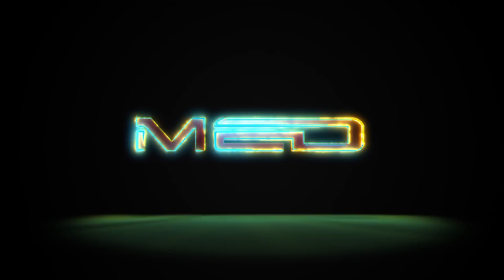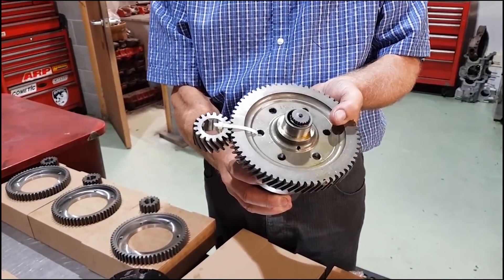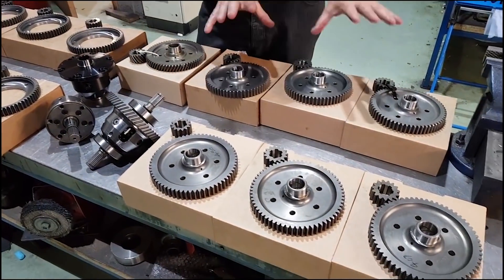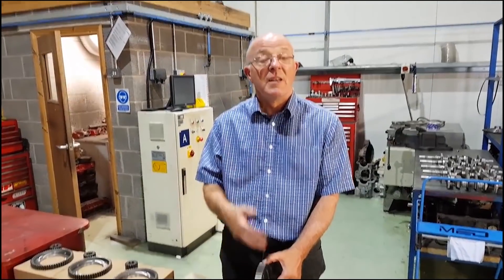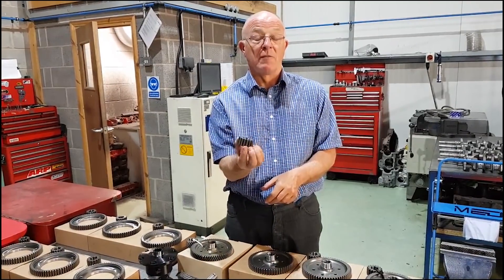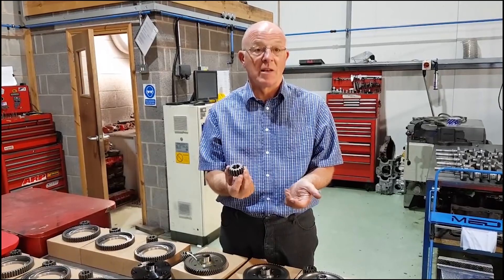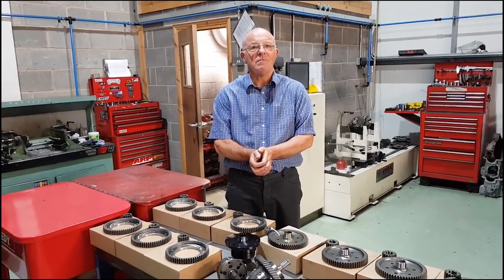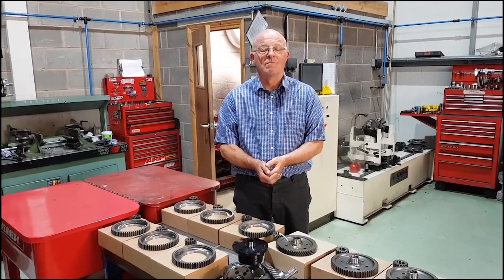Mini Final Drives Explained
We take a look at the various MED crownwheel and pinion kits.